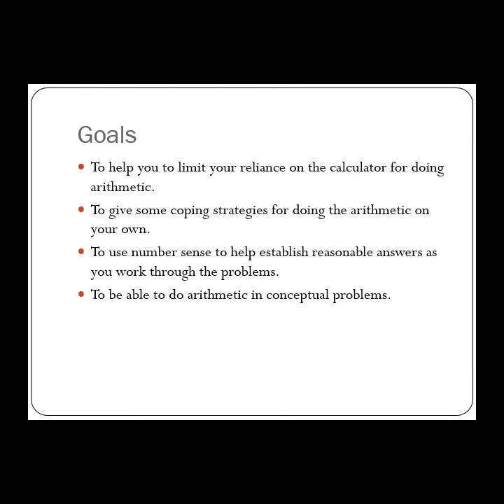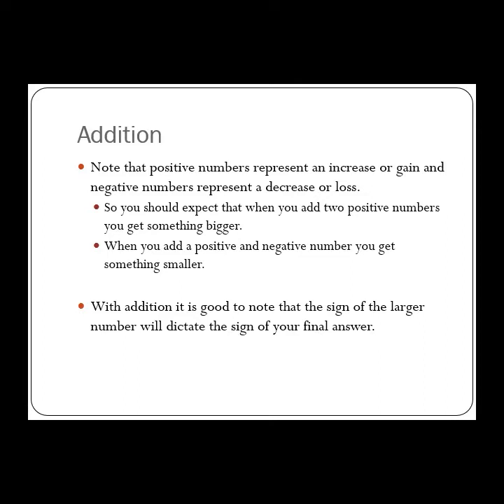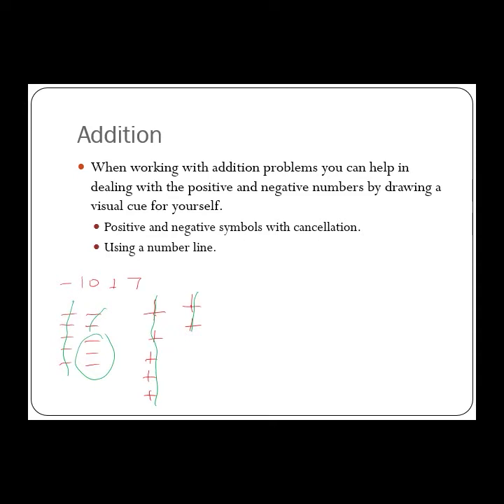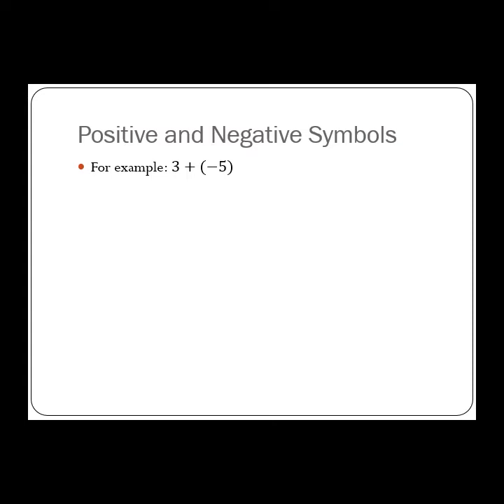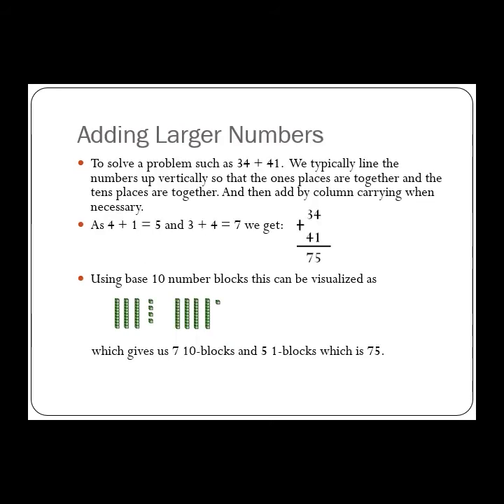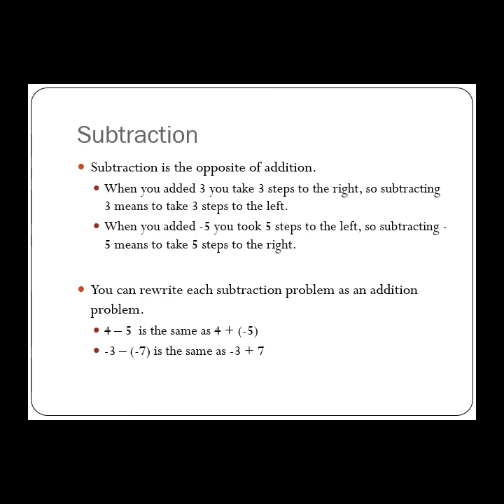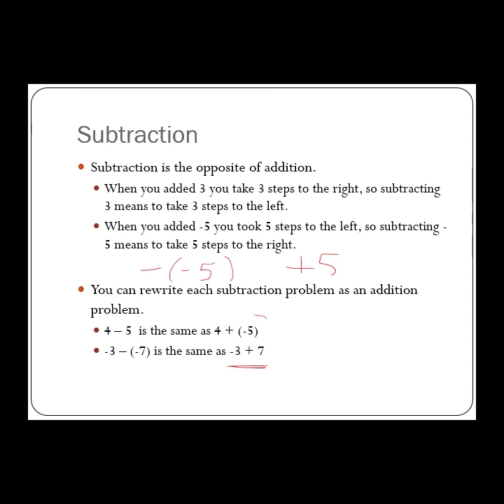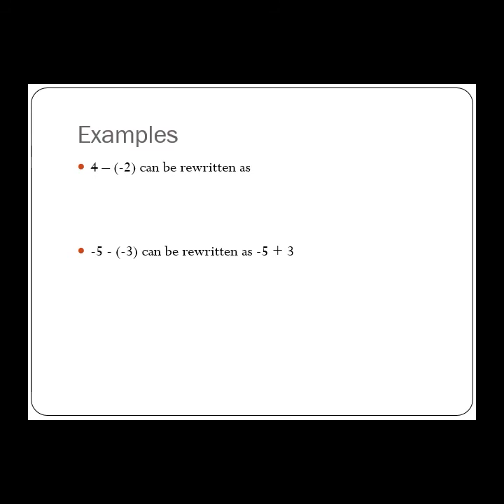Video 1A: Arithmetic with Integers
Introduction to arithmetic with signed numbers.